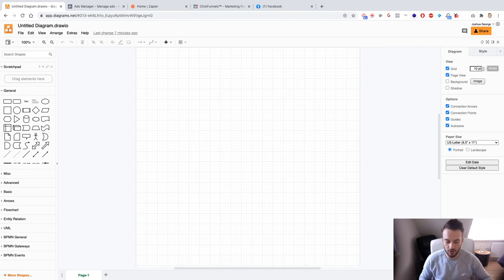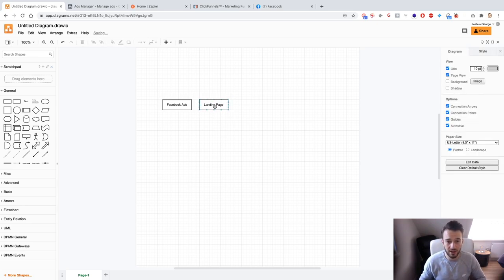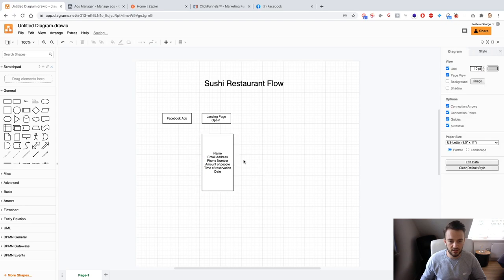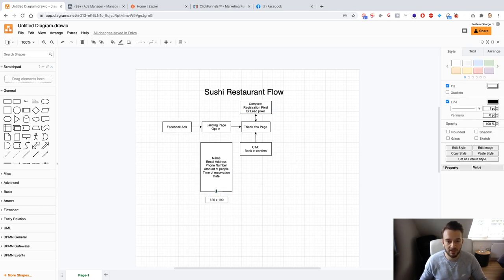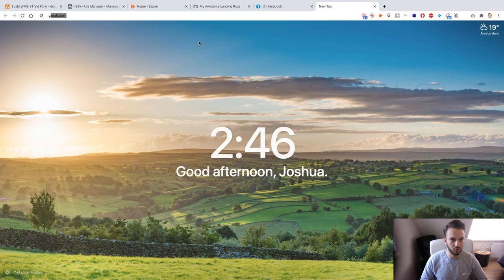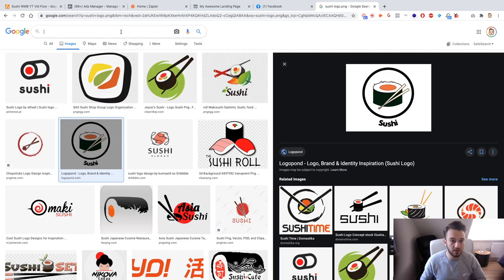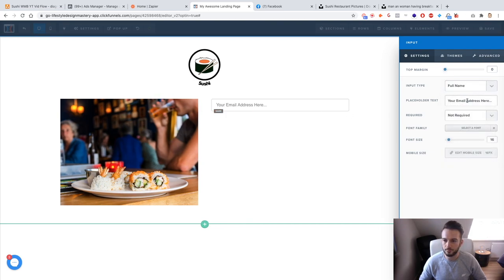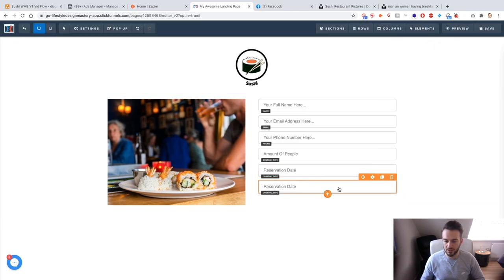Watch Me Build A Lead Generation Campaign For Restaurants With Facebook Ads Part 1